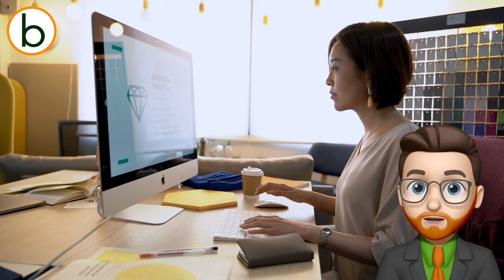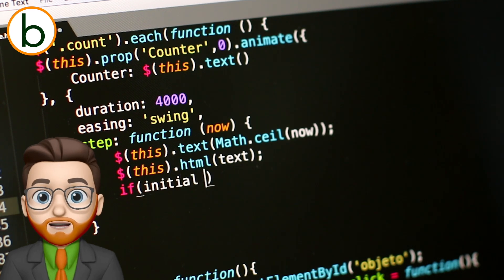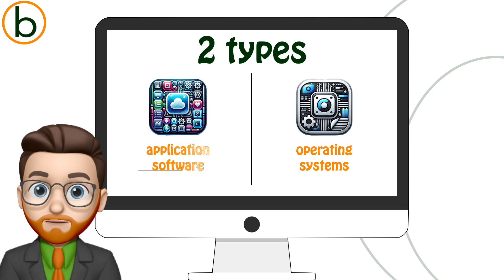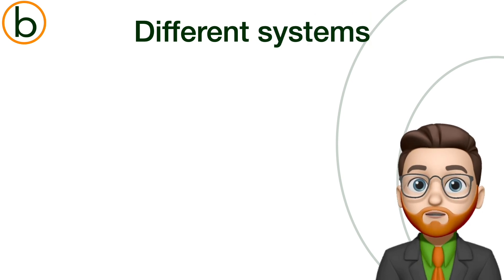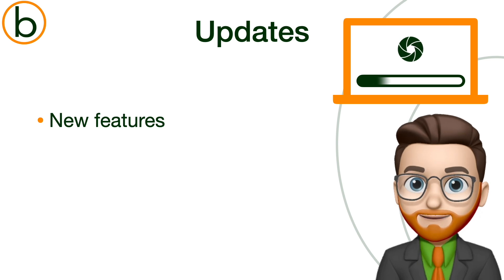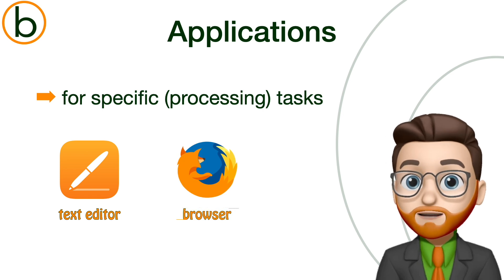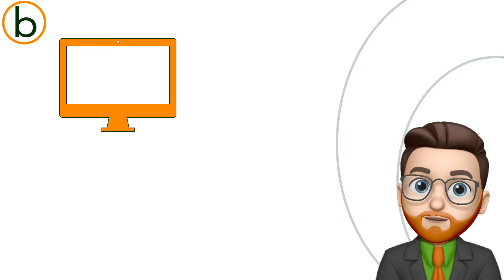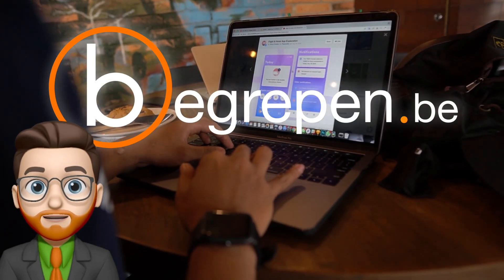types of Software | IT explained simply (video 5)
Operating Systems vs Applications Explained for Beginners

What exactly is software? And how is it different from hardware? In this clear and engaging explainer video, we break down the two main types of software: operating systems and applications (apps). Whether you use a computer, smartphone, or tablet, understanding software is key to using your device more effectively.

💡 In this video, you’ll learn:
 • What software is and how it works
 • The difference between operating systems and applications
 • How software controls your hardware
 • The role of coding in creating programs
 • The difference between desktop apps and mobile apps
 • Why to update apps on your device

🧑‍💻 Perfect for beginners, students, teachers, and anyone learning the basics of computer science or digital literacy.

▶️ Watch now to understand the software side of computing in just a few minutes!

Keep on watching, liking and sharing!